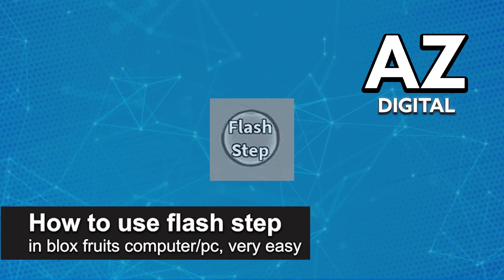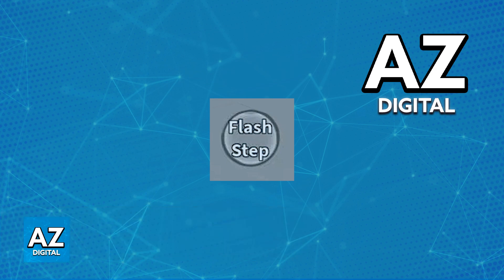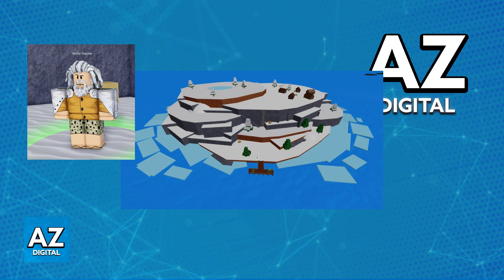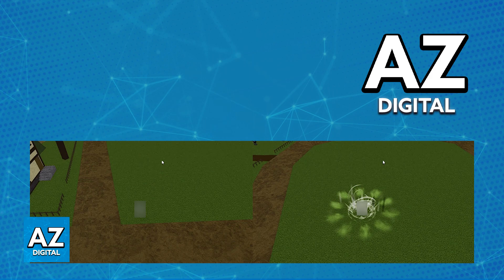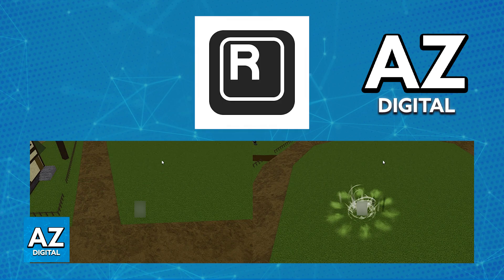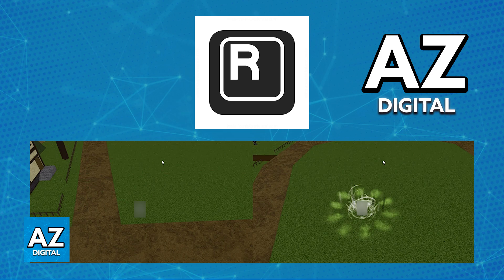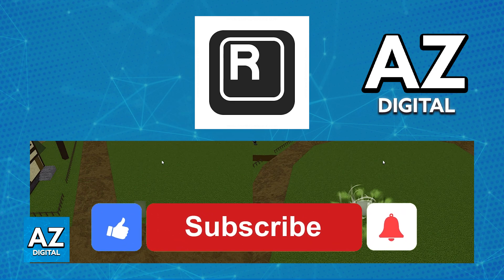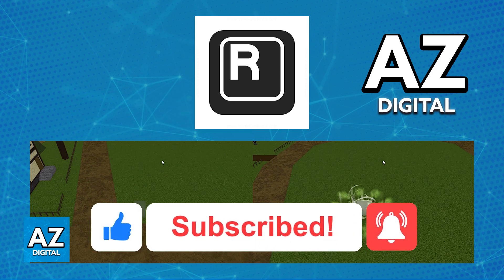How To Use Flash Step in Blox Fruits Computer PC (2025)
In this video I will clear your doubts about how to use flash step in blox fruits computer pc, and whether or not it is possible to do this.